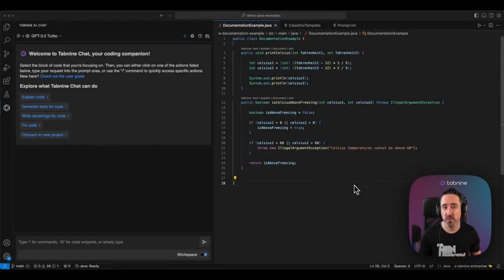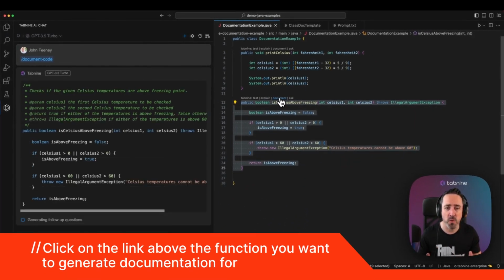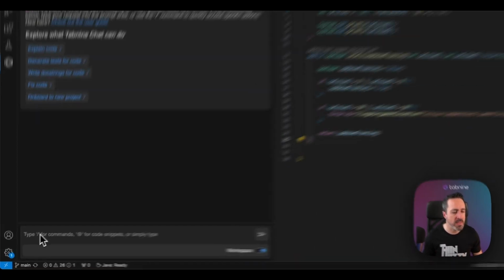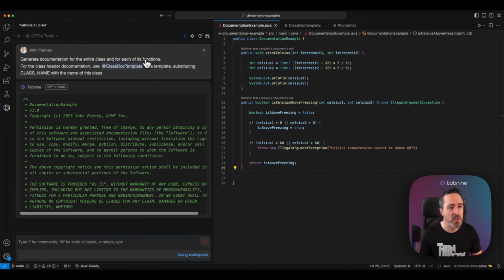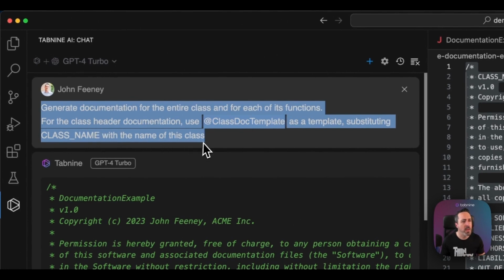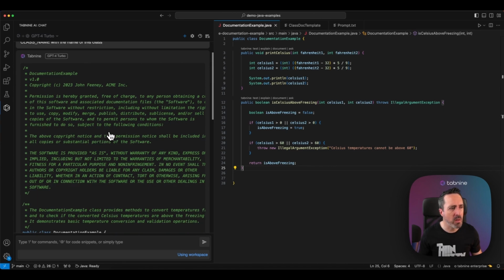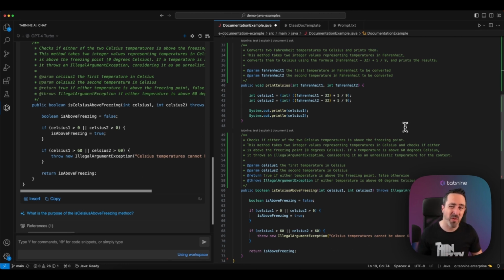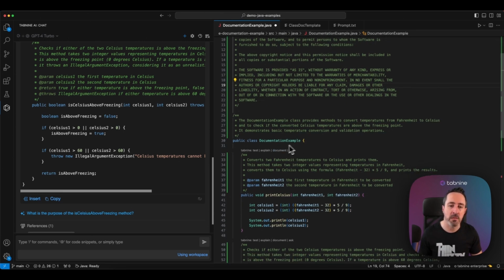Using Tabnine to generate documentation for your code